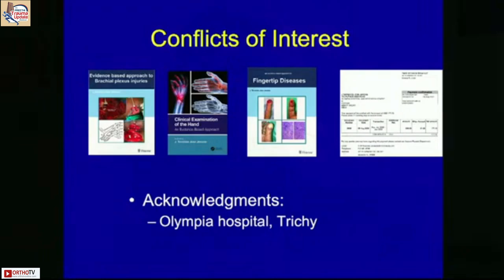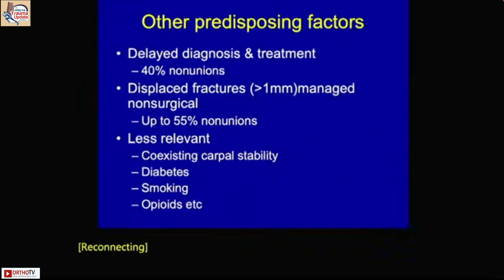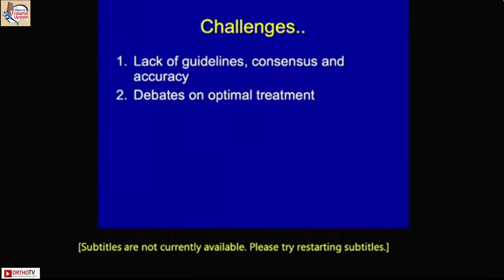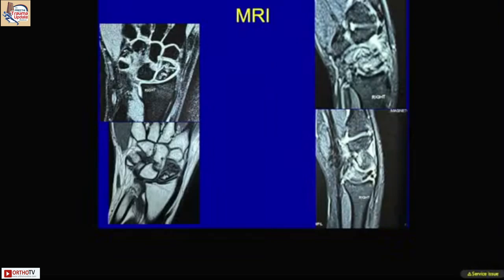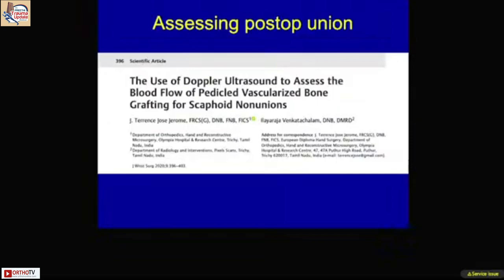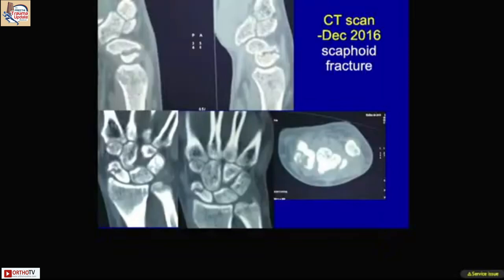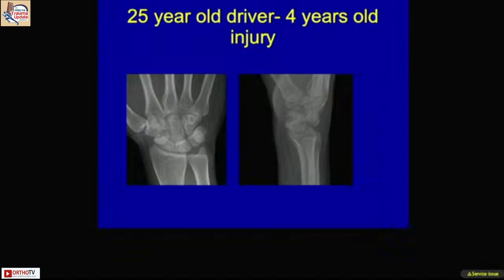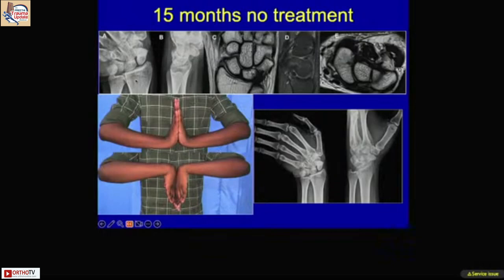4th Preethi Trauma Update : Scaphoid non-union - How to approach? - Dr. Terrence Jose Jerome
4th Preethi Trauma Update : Scaphoid non-union - How to approach? - Dr. Terrence Jose Jerome

This Talk is a Part of 4th Preethi Trauma Update :

Course Chairman :
Dr R.Sivakumar